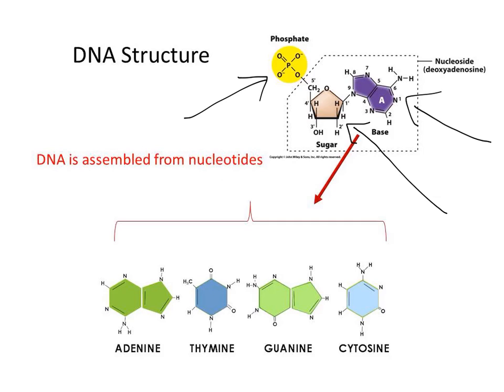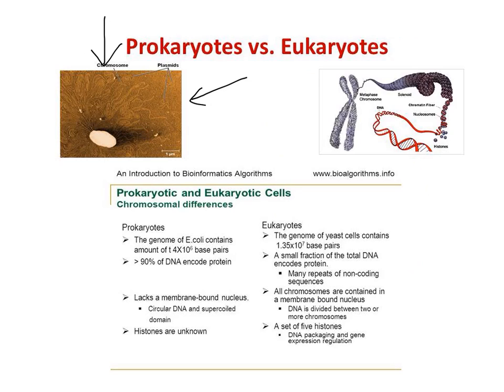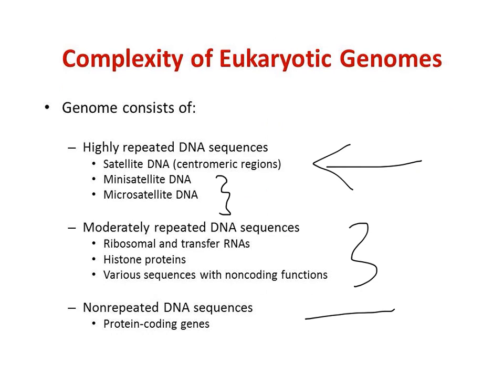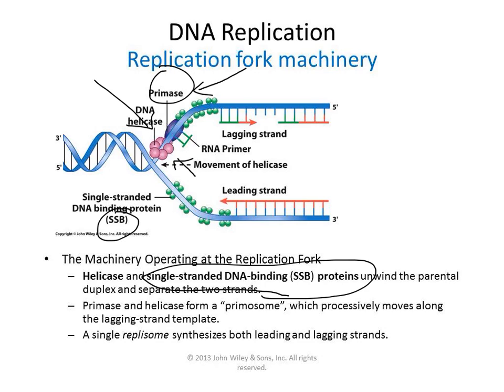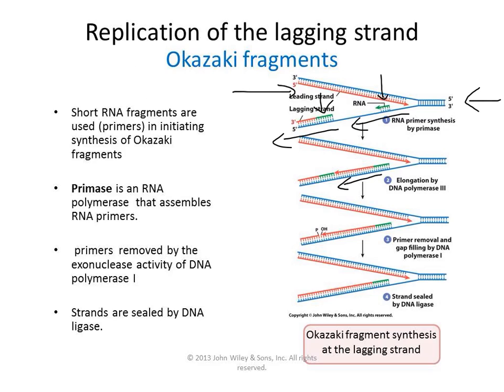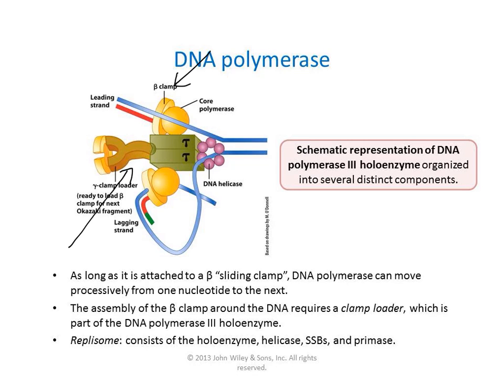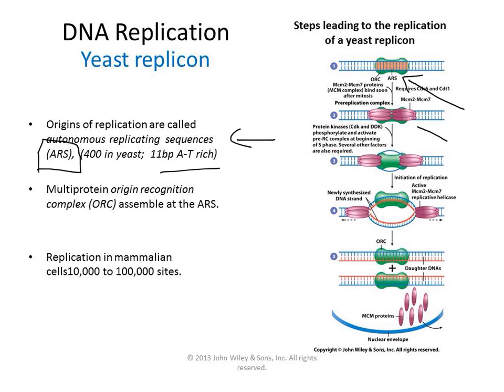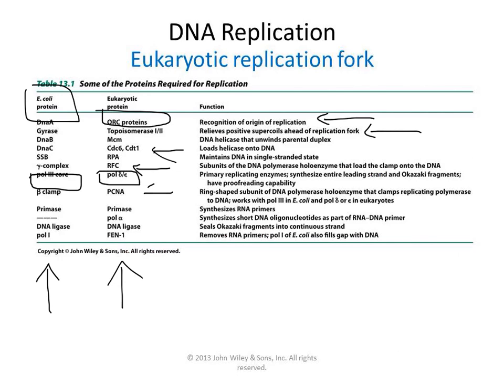Made with Explain Everything